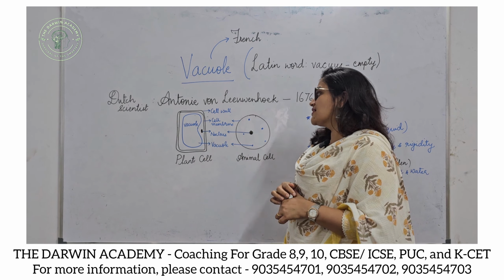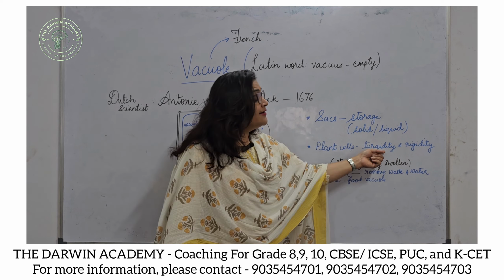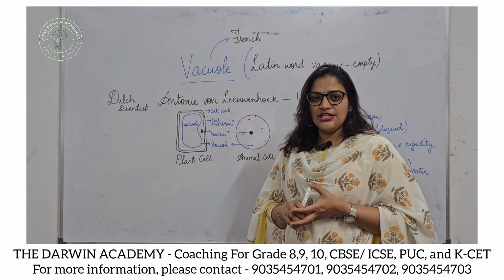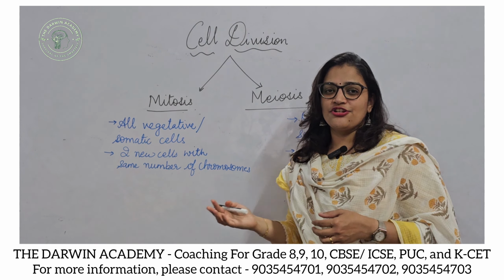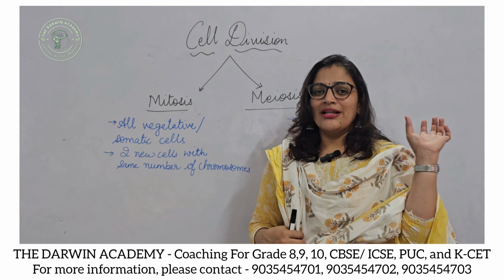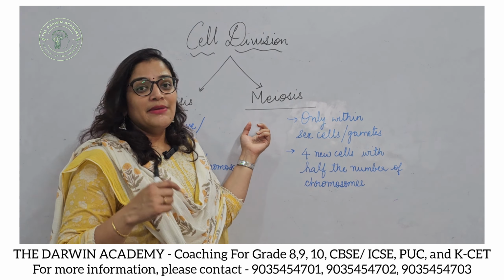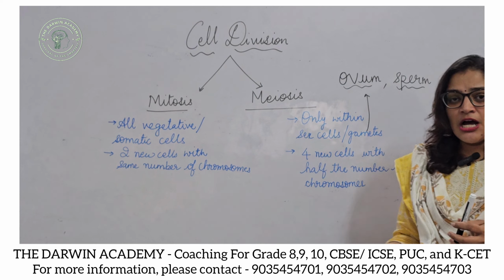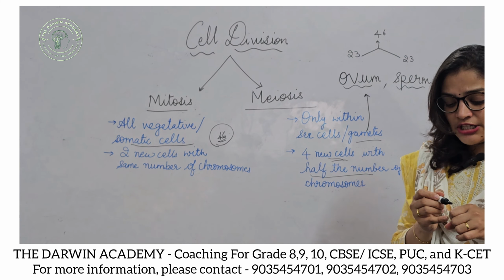Vacuole & Cell Division | Chapter 1 | Final Video| Class 9 Science| Varsha ma'am |The Darwin Academy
In this video, Varsha ma'am is explaining the Lysosomes and Mitochondria topics for Class 9 Science students. Gain a deeper understanding of these crucial cellular components with clear explanations and engaging visuals.

1. A passionate biology teacher who secured 90% in her SSLC examinations, a University rank holder, and Gold Medalist for Masters in Botany. She is an alumna of IISc.
2. Has a decade of teaching and research experience at renowned schools and institutes such as NPS Mysore and The Indian Institute of Science.
3. She is a postgraduate from the University of Birmingham, United Kingdom.
4. Formerly served as vice principal and coordinator at a reputed IGCSE school in Bangalore.